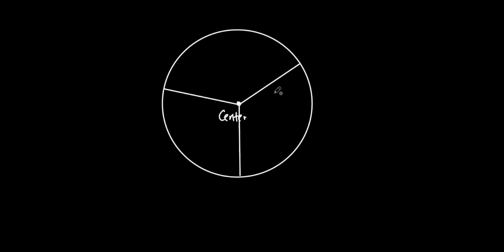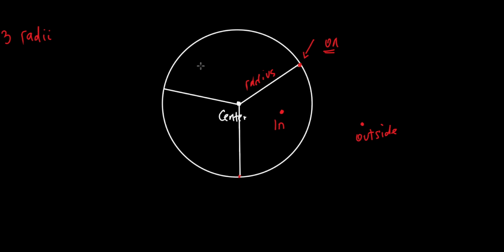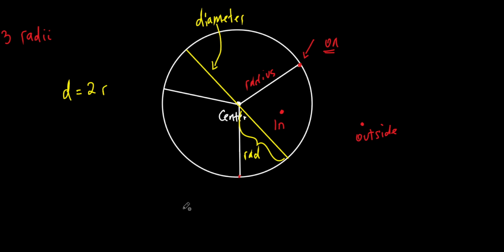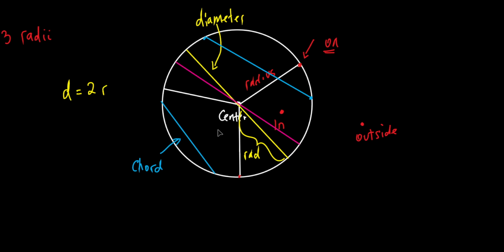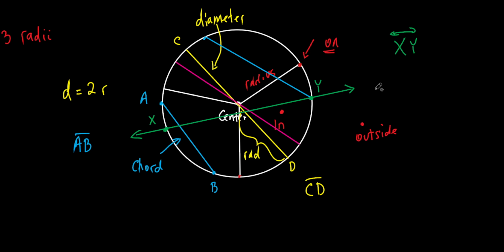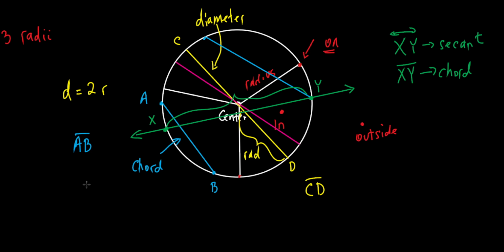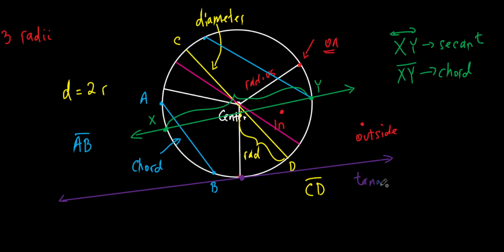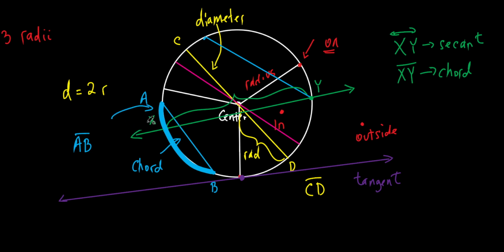Honors Geometry Section 8-1(a) "Circles and Chords"